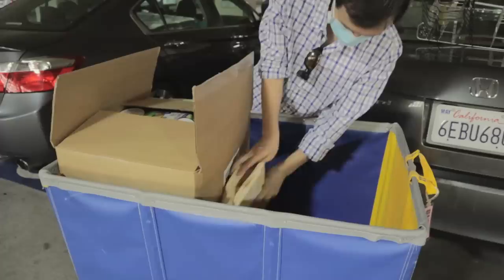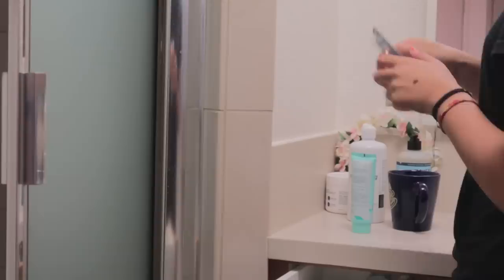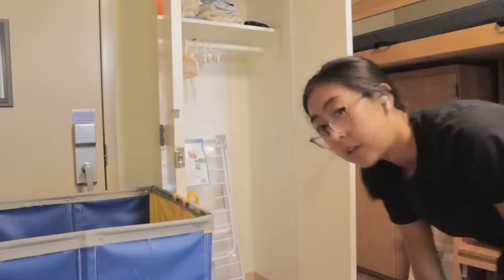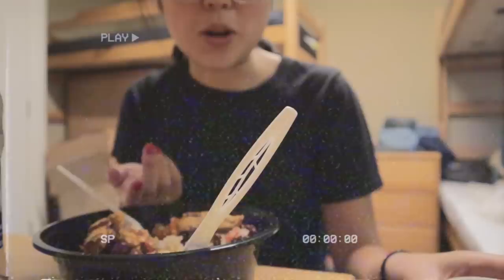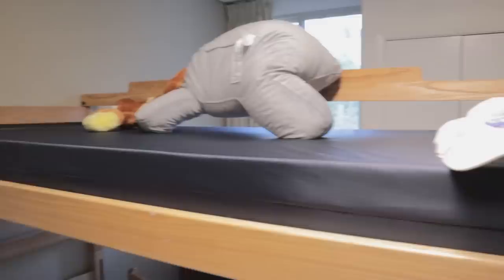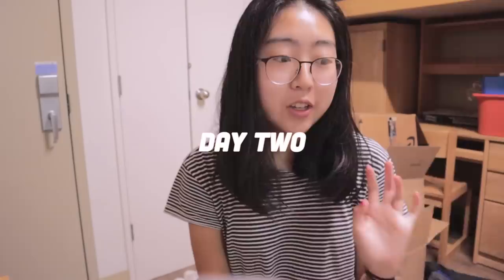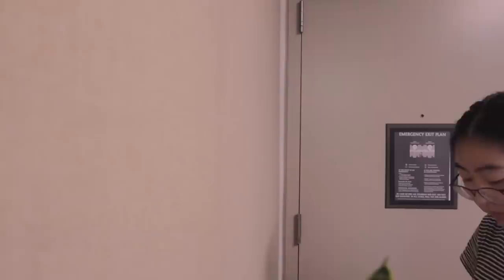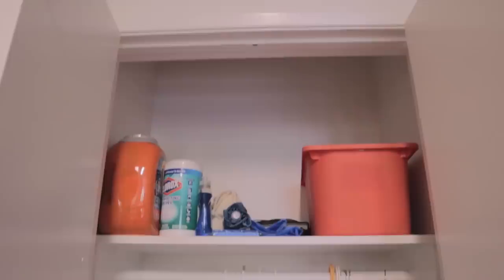university move-in day: the pandemic remix ⭐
ty curology for sponsoring this video and funding my inevitable westwood boba addiction :) for a free custom skincare trial! (+$4.95 for shipping/handling)
more fun links and stuff in ye old description ↓↓↓

hey y'all! today's video is a vlog about my college move-in day, including my packing process and a quick little tour of my preliminary dorm set-up. can't believe i'm moving out to university! i feel like a small child playing at being grown-up. 😊

→ stationery ≠ studying, these are just linked for my fellow pen enthusiasts. your supplies do not determine your success!

→ EQUIPMENT
comica microphone
blue yeti microphone
canon M50